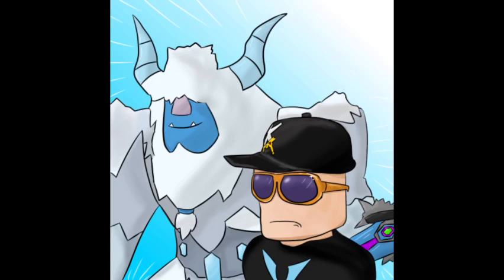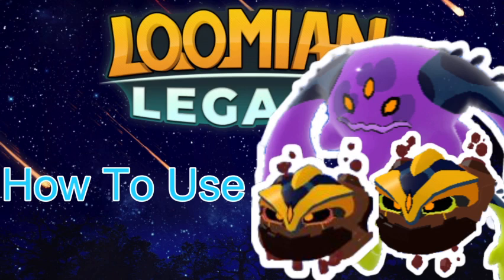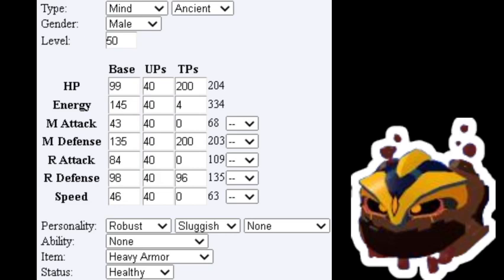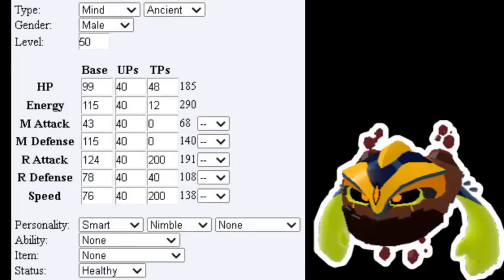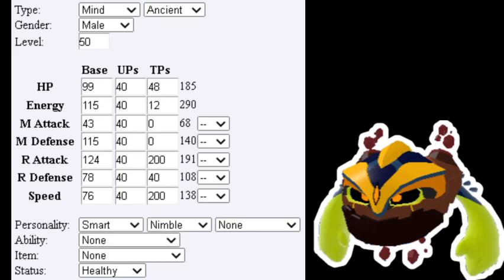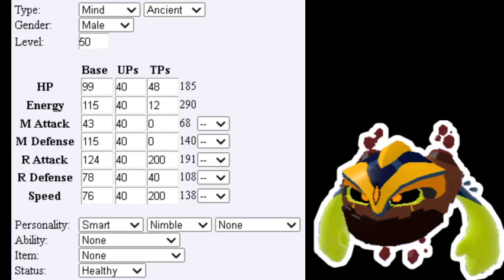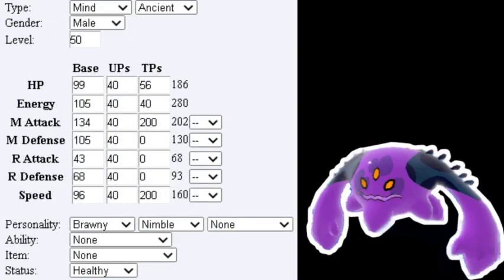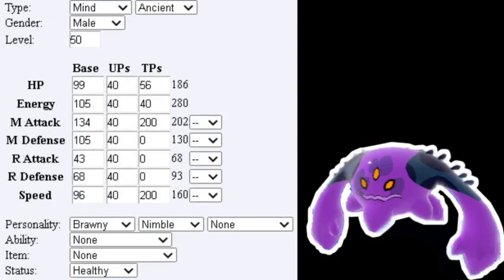How To Use All 3 Forms Of Cosmiore (Loomian Legacy PVP)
0:00 - Intro
0:43 - Explaning Cosmiore
2:15 - Encased Form
4:50 - Exposed Form
6:57 - Unleashed Form
7:47 - Conclusion
8:15 - Outro